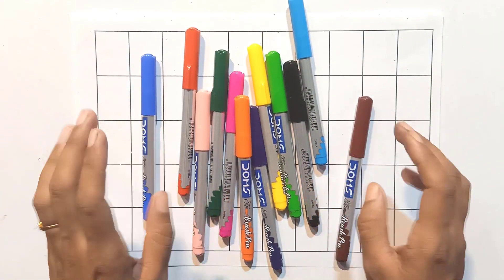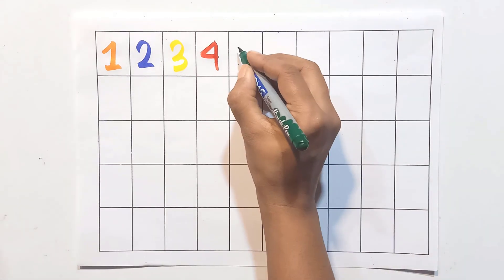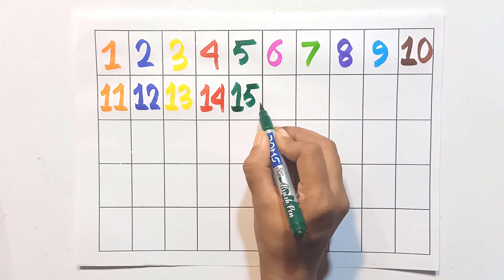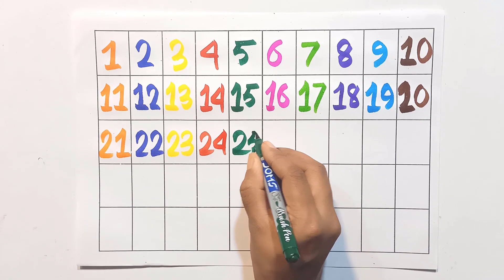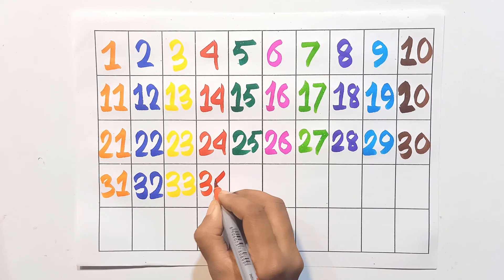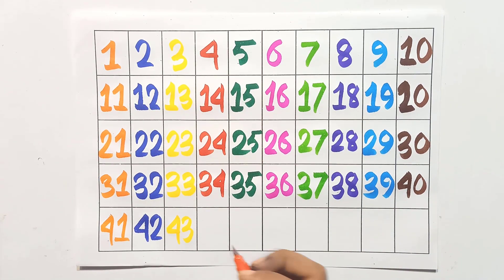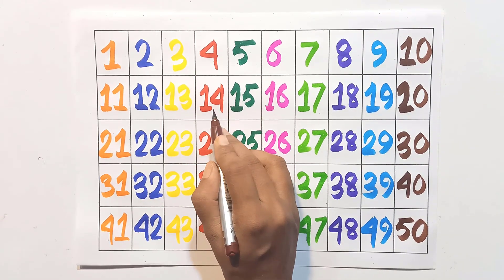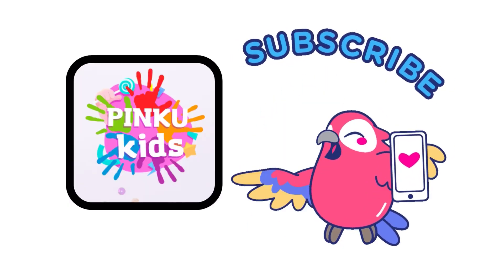Counting from 1 to 50: Fun Learning for Kids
Embark on a fun and educational journey with us as we explore numbers from 1 to 50! This interactive video is designed to make learning an engaging experience for kids. From counting to recognizing each number, we've got it all covered. Join us and let's dive into the world of numbers together